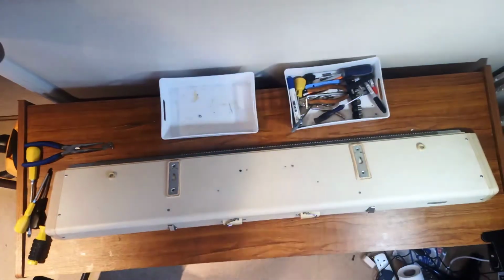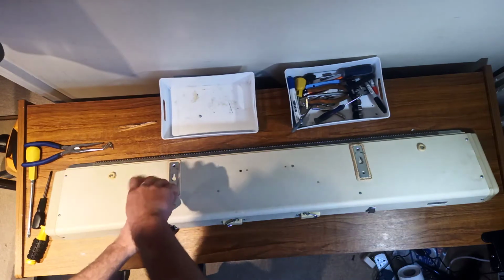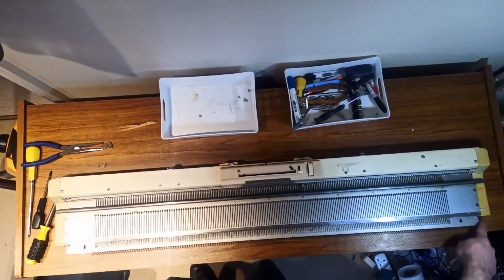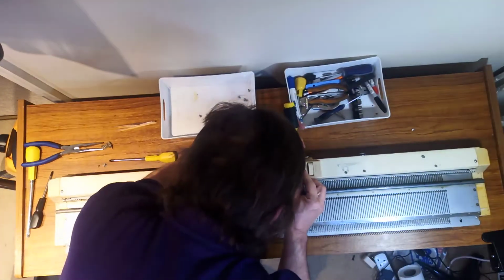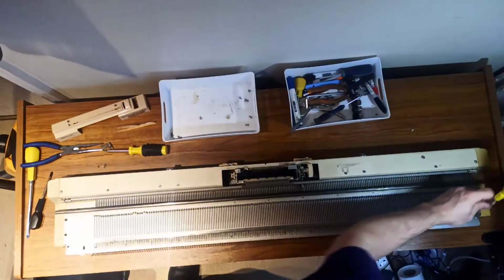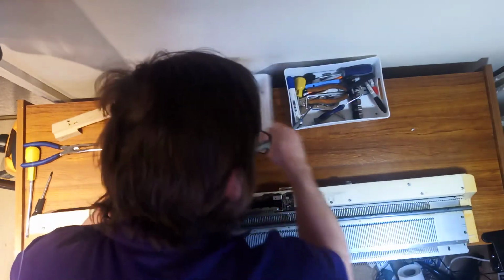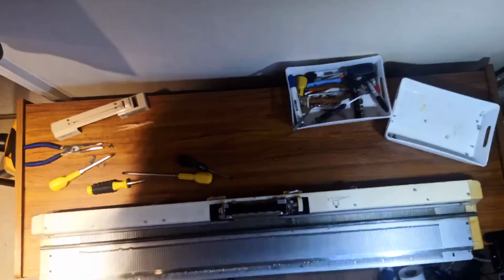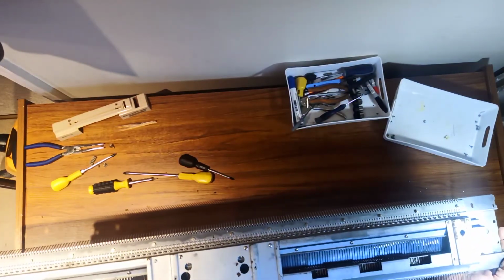Knitting Machine Restoration part 2: What's inside the box?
Part 2: Knitting machines may seem like magic (until they go wrong), but what is inside the case?

And will my daughter manage not to disturb the making of this video? (Spoiler alert: No.)